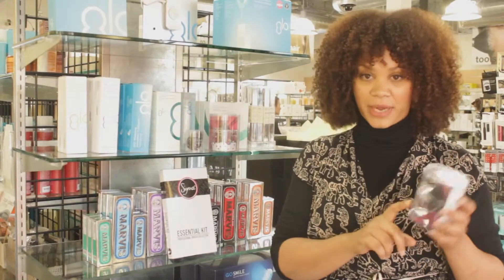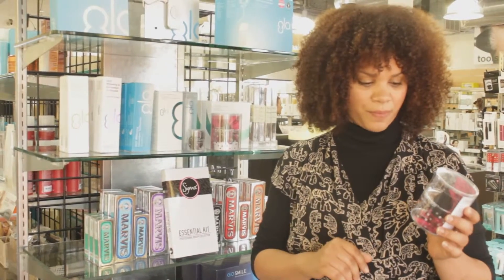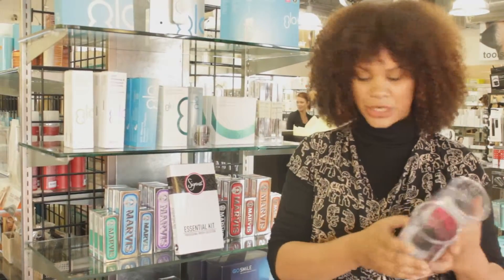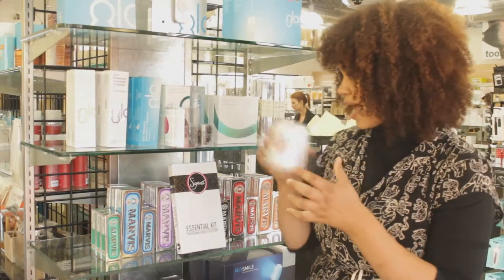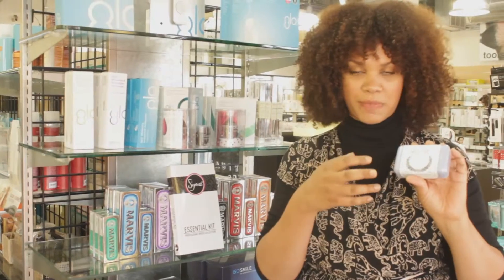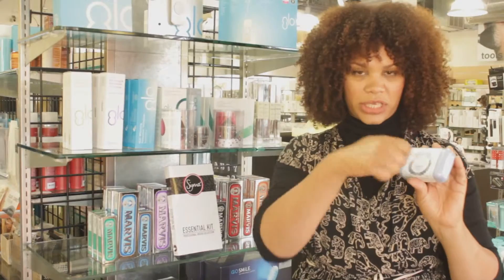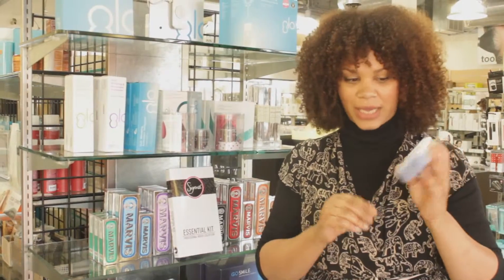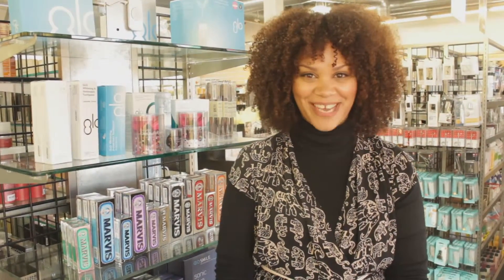Makeup Artists LOVE The Beautyblender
Follow Renee on all social media @ReneeLoizMakeup

XoXo,

Beauty Collection